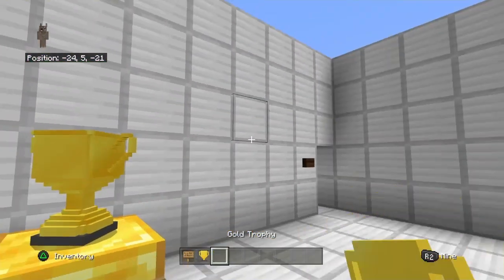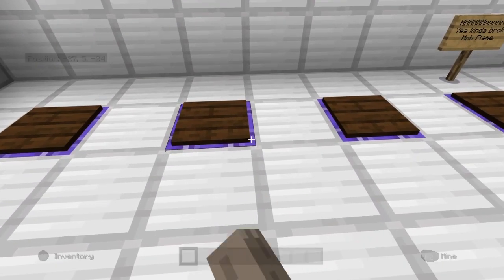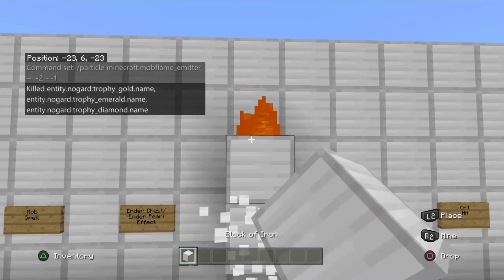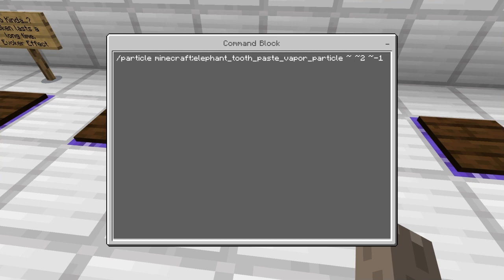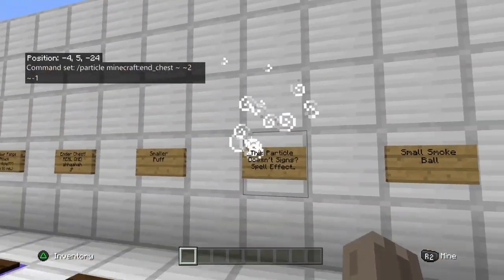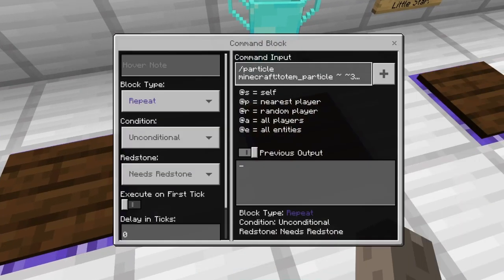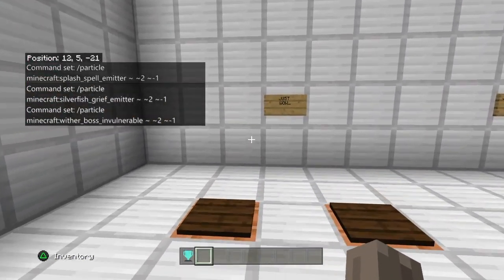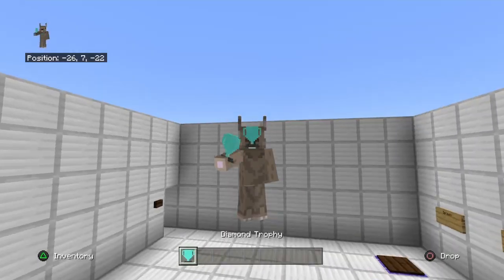Minecraft: New Particle Commands In Minecraft Bedrock Edition(PS4/XBOX Edition)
20 likes= love the videos ALOT ALOT
10 likes= YOU LOVE MOST OF MY VIDEOS
5= Meh its cool and whatever!